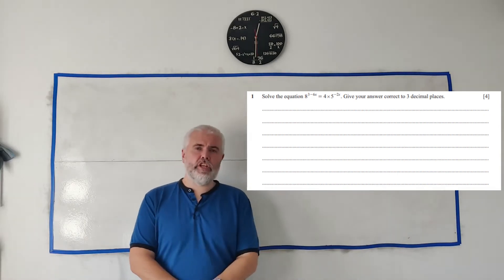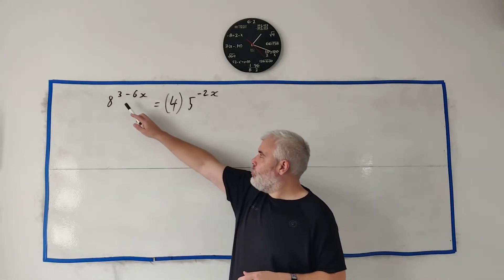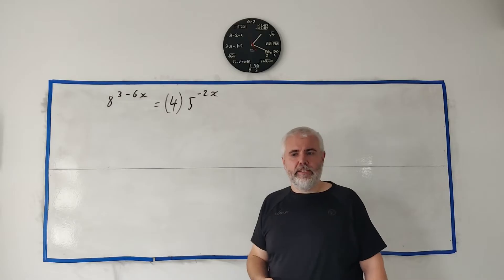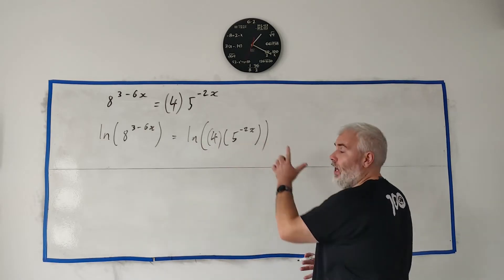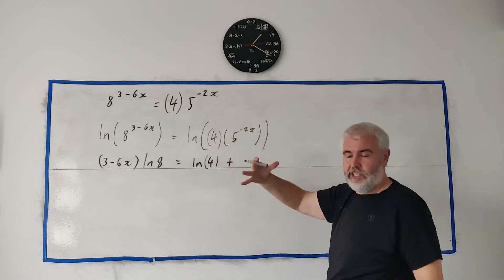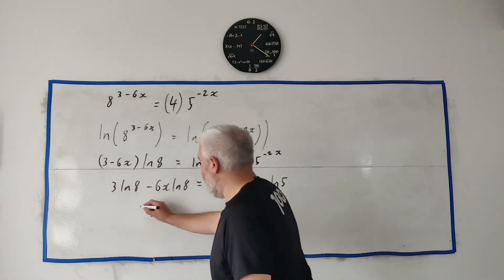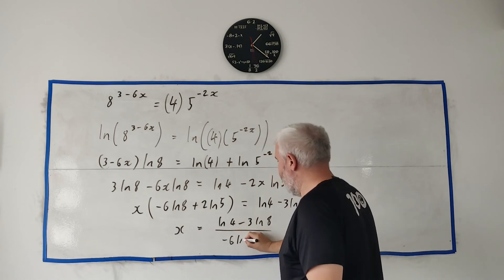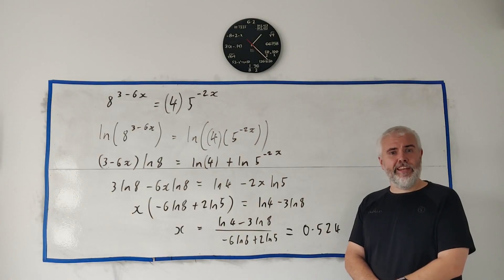Q1 solutions for CIE A level Pure Maths paper 33 Summer 2024 9709/33/m/j/24